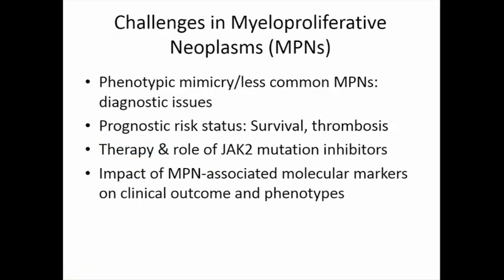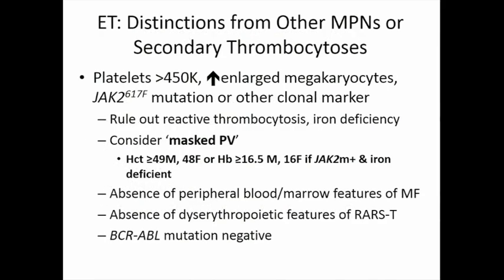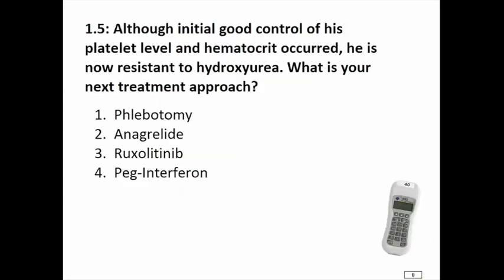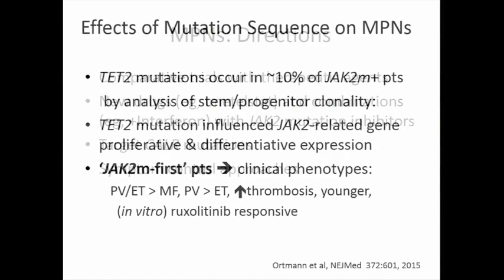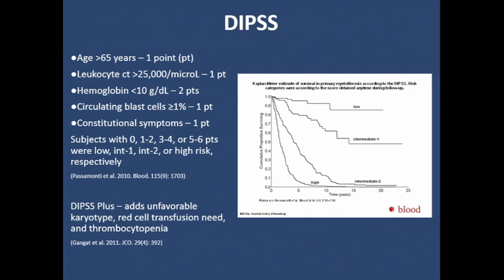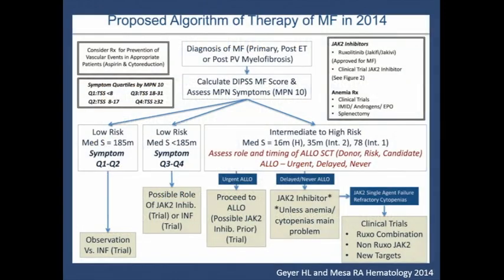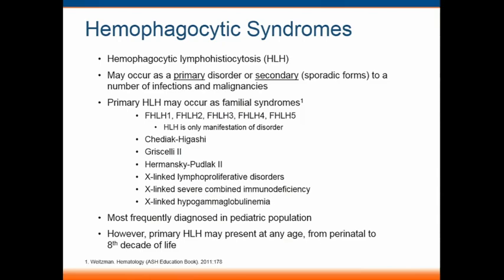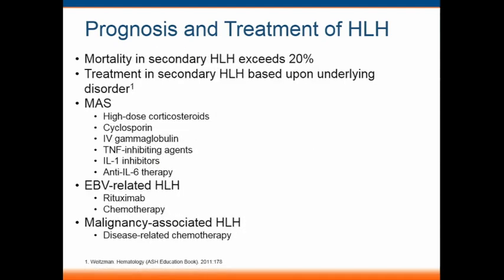Patient Case Studies & Panel Discussion (Myeloproliferative Disorders, Elderly Myelofibrosis,...)